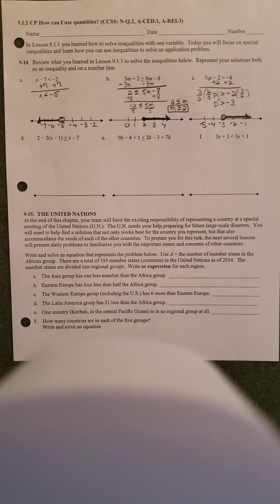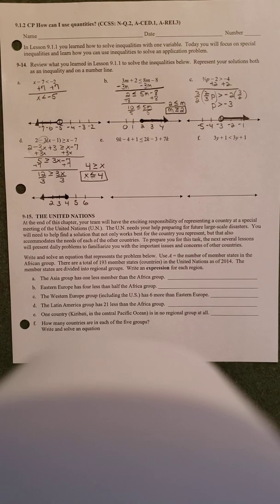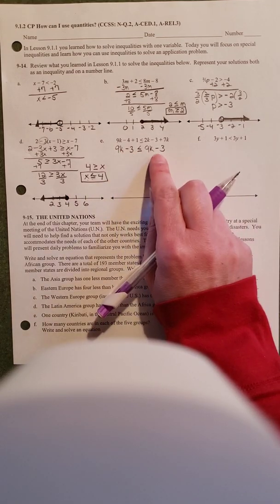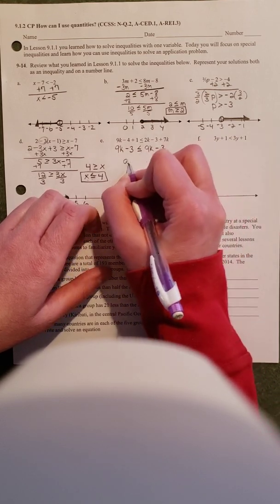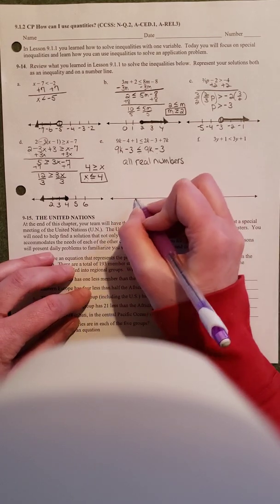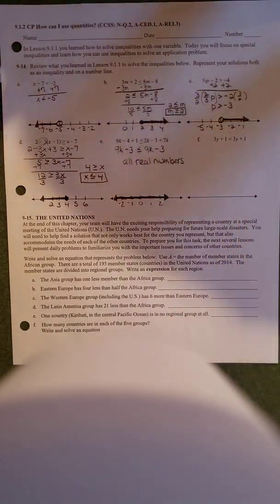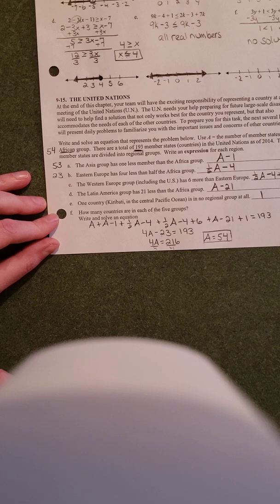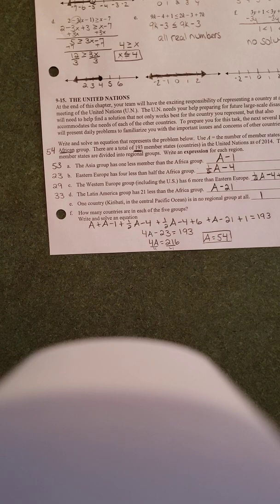CP 9.1.2 - Part 1